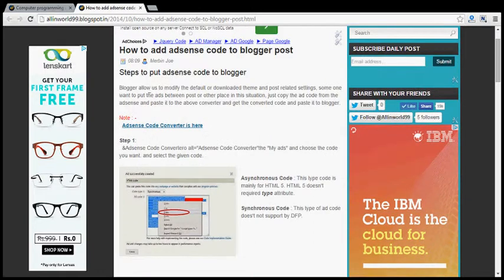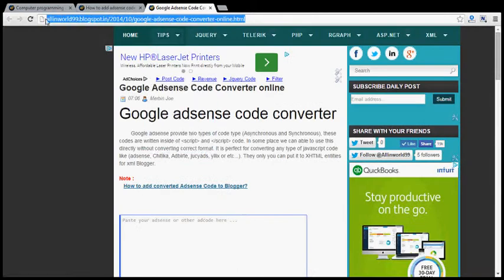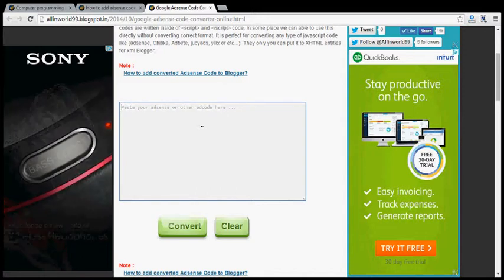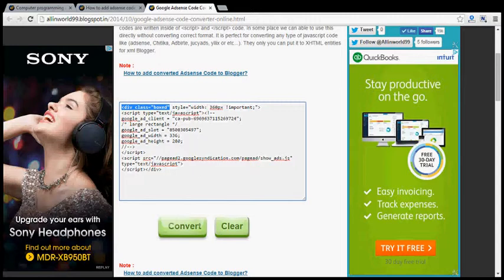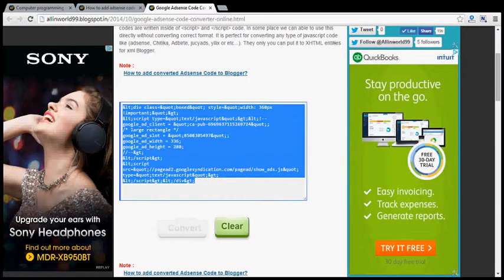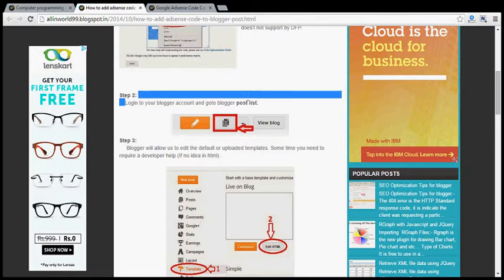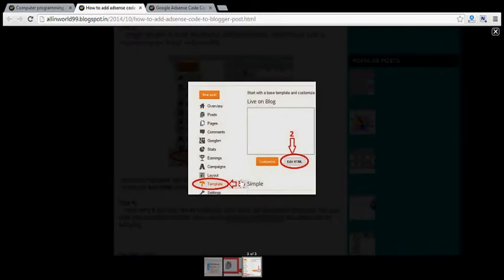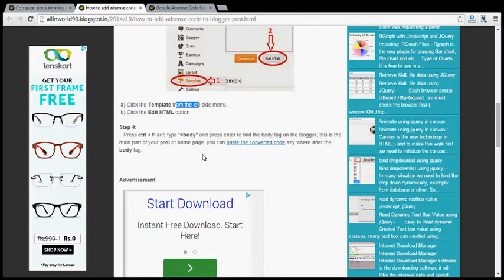Convert and put adsense code to blogger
Adsense Code Converter